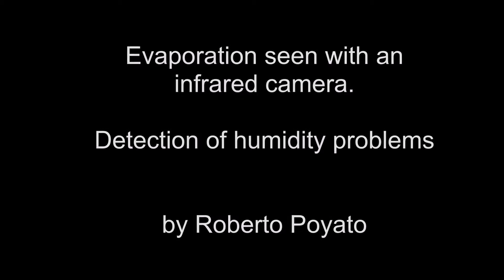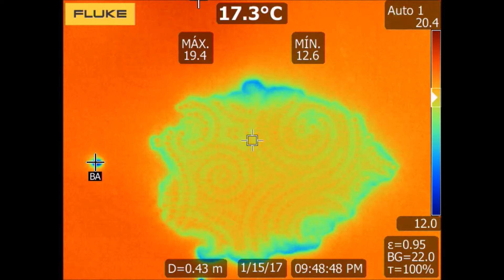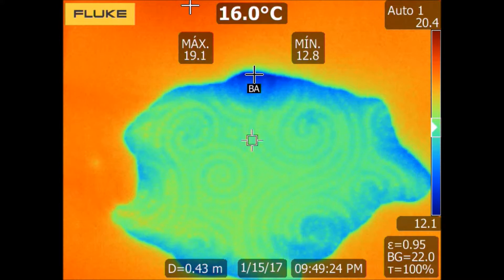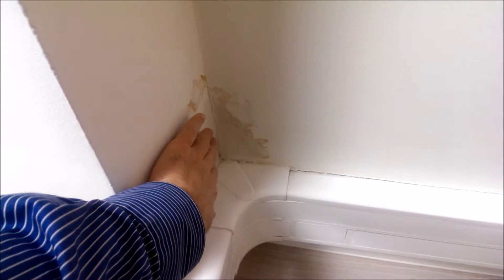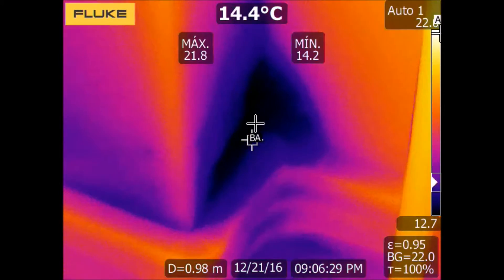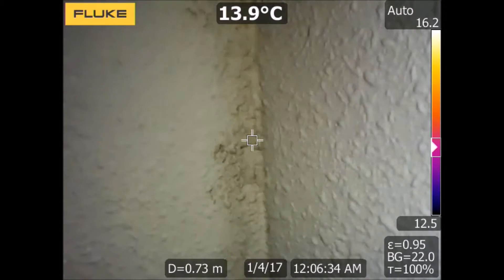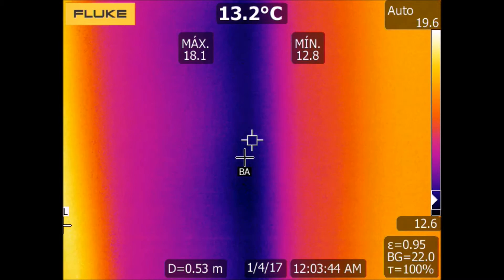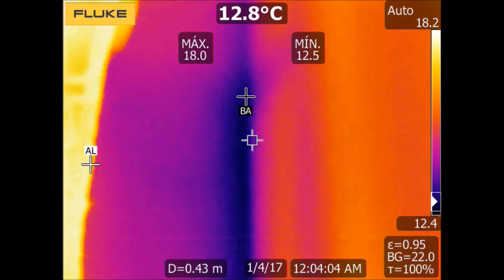Evaporation seen with an infrared camera. Detection of moisture.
Evaporation of water from the moisture on walls results in a small reduction in the temperature of the wall, which can be detected with an infrared camera. In this way we can detect humidities caused by infiltration or condensation before they are visible to the naked eye and could cause serious aesthetic and health problems.